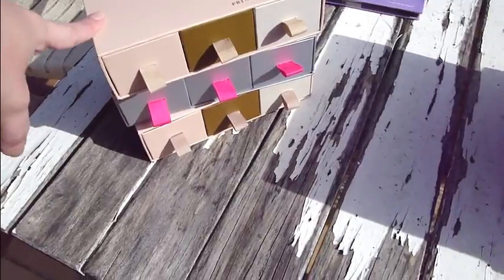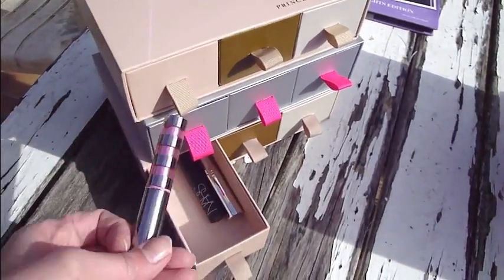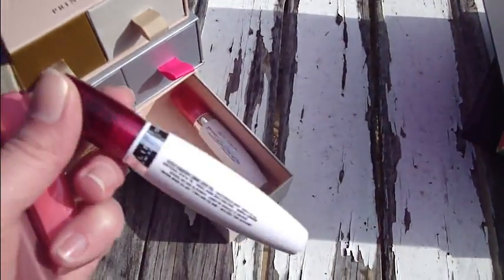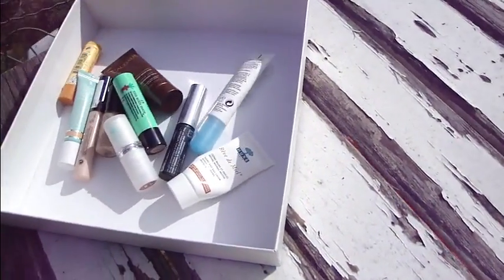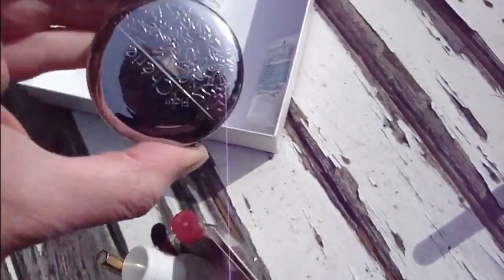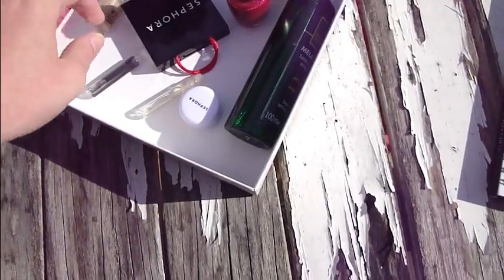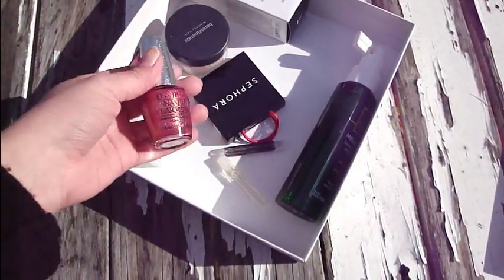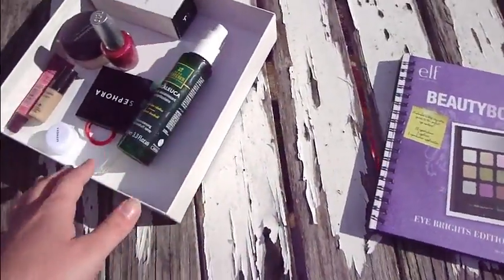Spring cleaning / lipstick collection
Hi everyone I hope you are ready for some springt cleaning / motivation / mess video!!!